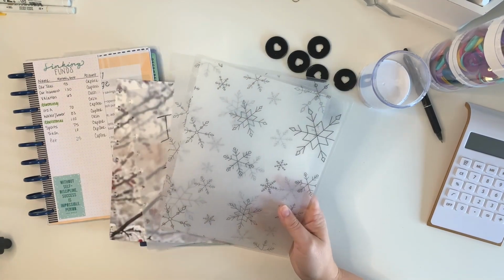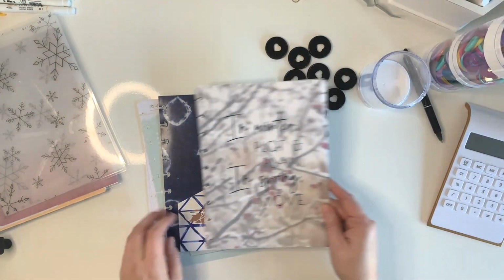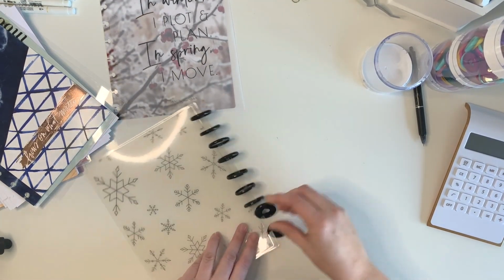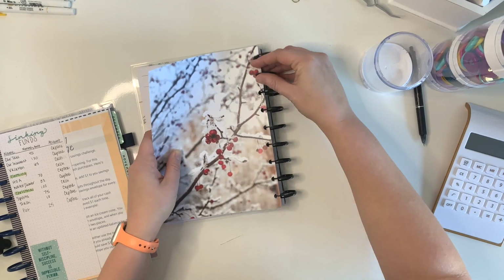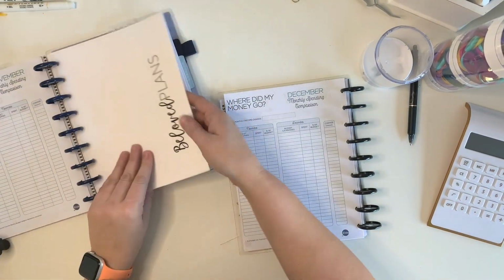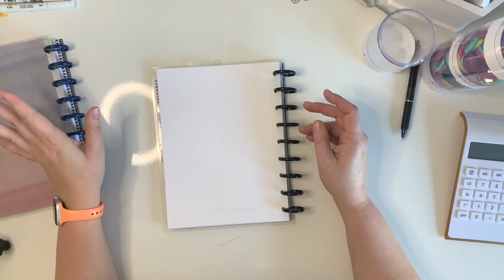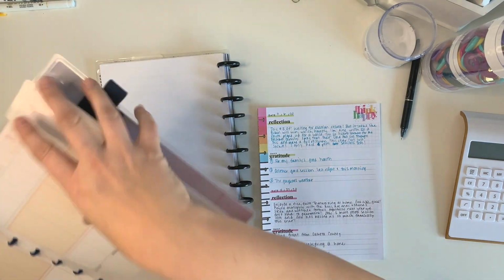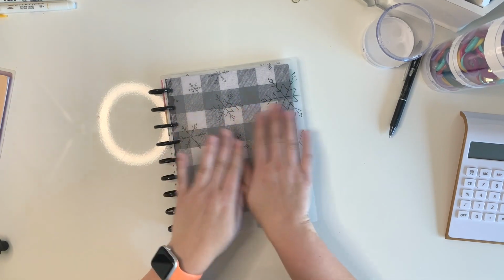Updating my December Planner // Classic Horizontal Happy Planner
One of my favorite features of the disc-bound planner system is that you can constantly change it up!  Whether you're switching up your layouts, sections or just the discs, it's so easy and versatile!⁠
This month I decided to change things up a bit and switch out my covers and discs. I also went through all of my sections and inserts and took out ones I wasn't using. ⁠I love how this cover from the December JanesAgenda box looks with the plaid dashboard behind it and my black discs! Be sure to check out my full walk-through and step by step reset of my planner in this video!

💕 Beloved Plans • Planning • Budgeting • Life 💕

❤️ My Fave Planner Products ❤️
* Mildliner Highlighters & NEW COLORS!
* Pilot Frixion Gel Pens
* Pilot Frixion Fineliners
* Pilot Frixion Extra Fine Gel Pens
* Pilot Frixion Ball Slim Pens
* Fiskars Fingertip Craft Knife
* Craft Tweezers
* Tombow Glue Tape Runner
* Adhesive Pen Loops

🥘 My favorite meal planning resource is Emeals!  Get 2 weeks of free meal plans